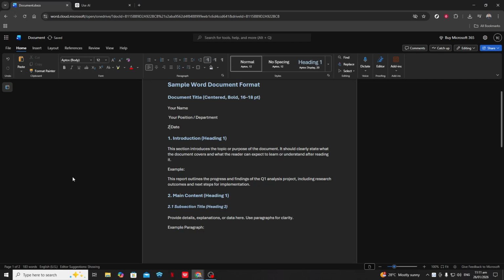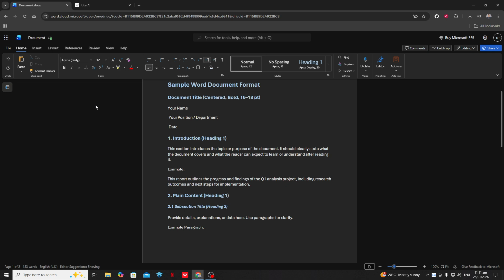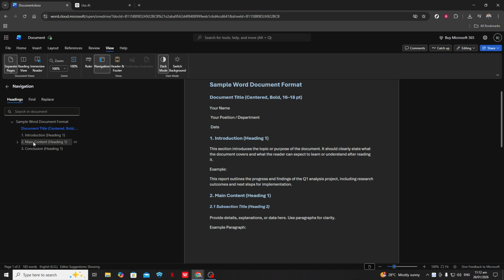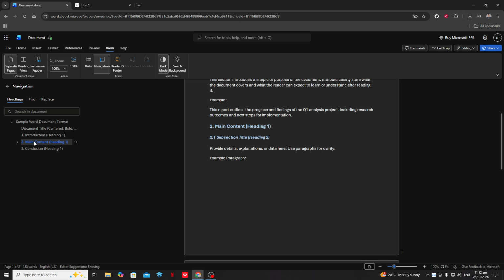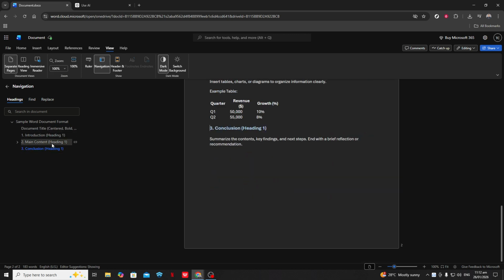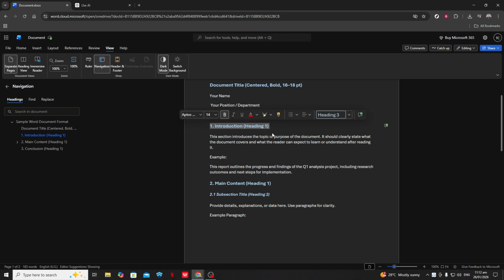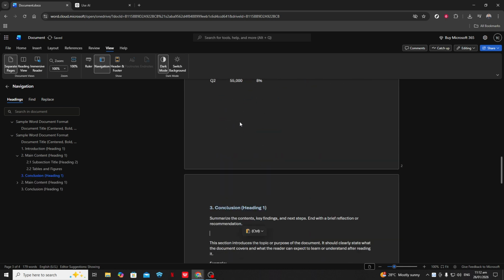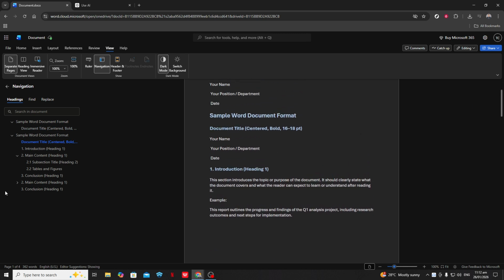How to rearrange pages in word (Latest update)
How to rearrange pages in word

Learn how to rearrange pages in Microsoft Word with this step-by-step guide. Word doesn’t allow direct drag-and-drop of pages, but you can reorder content using the Navigation Pane, Outline View, or cut-and-paste methods. This tutorial covers moving text, images, tables, and entire sections, making it easy to reorganize large documents, reports, essays, or manuscripts. Whether you’re using Word for Windows or Mac, these techniques save time and improve workflow. Tips include using Heading styles for faster navigation, efficiently managing multi-page documents, and exporting to PDFs while maintaining page order. Perfect for students, professionals, and anyone who wants to organize Word documents seamlessly.